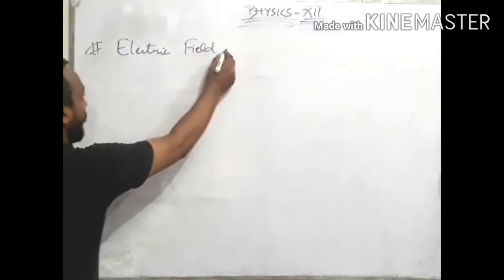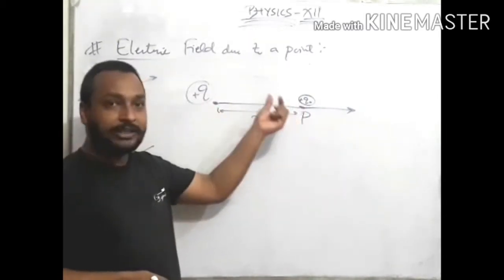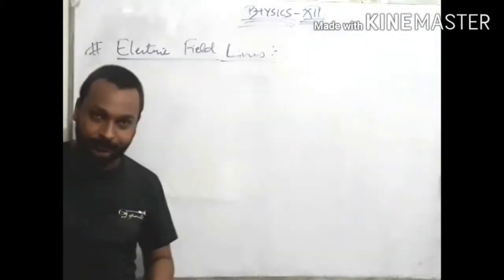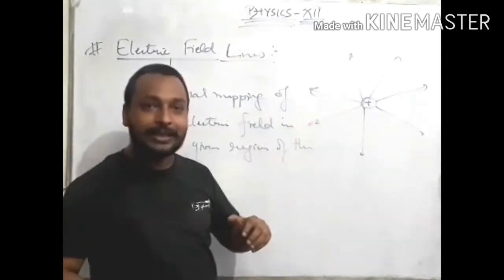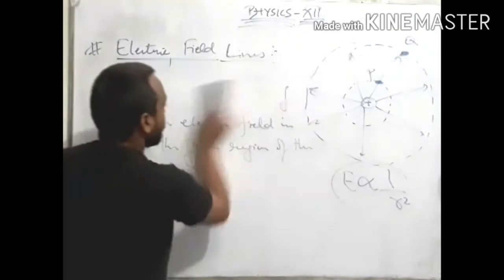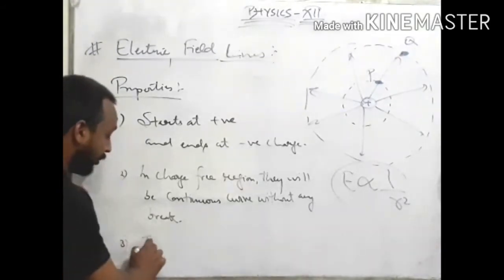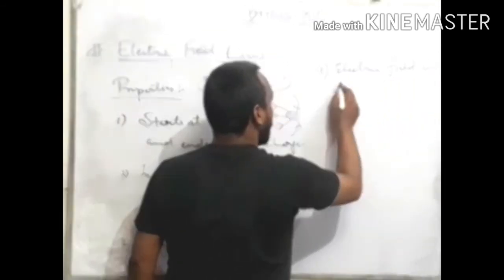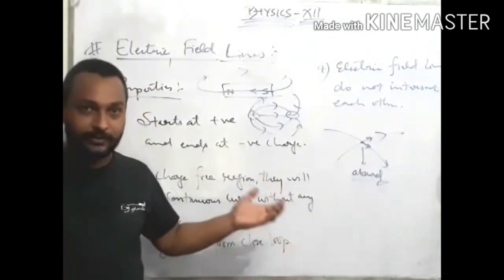Electric Field Part 2 | Electric Fields and Charges Class 12 | Physics by Ankur Sir